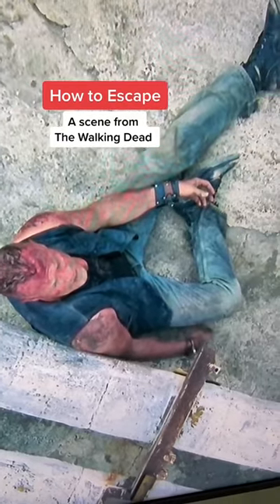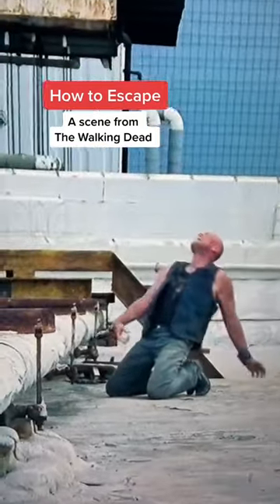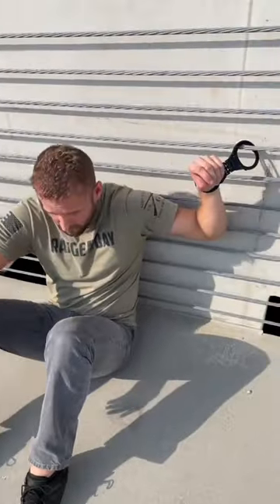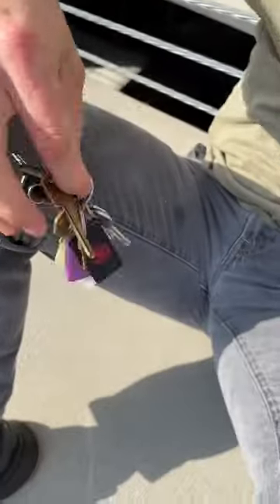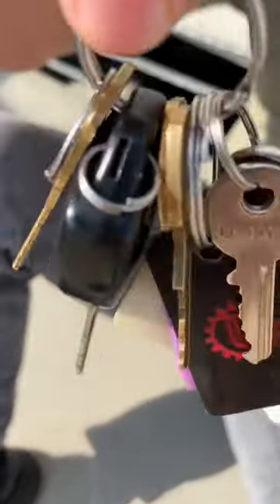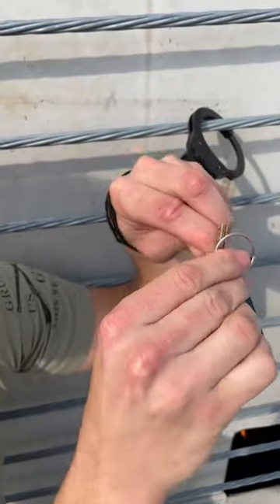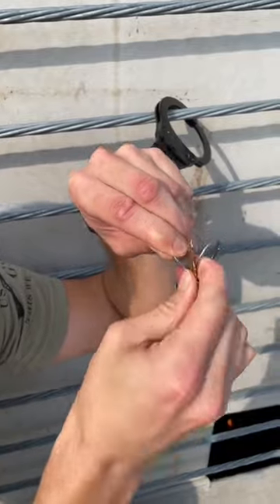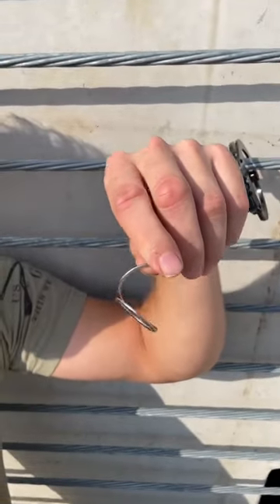How to Escape